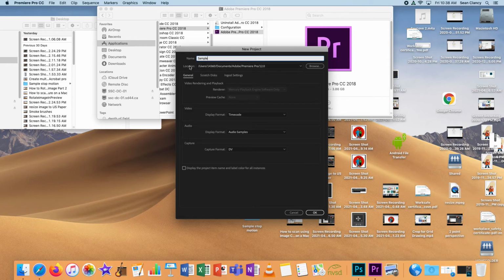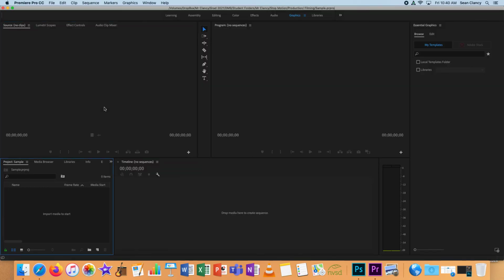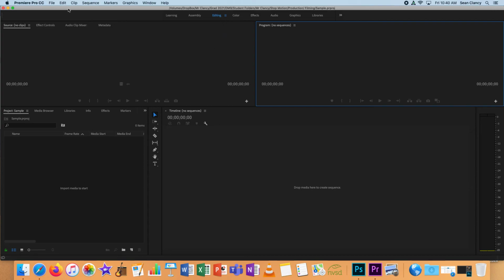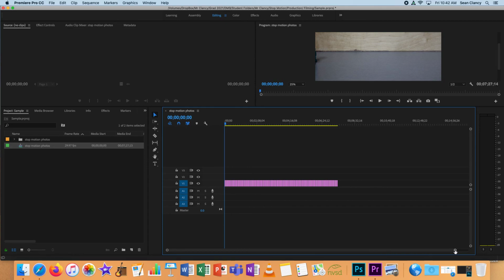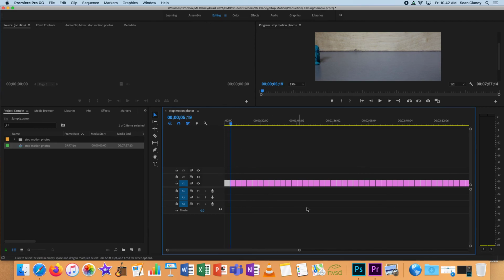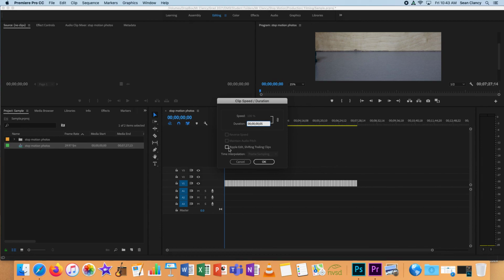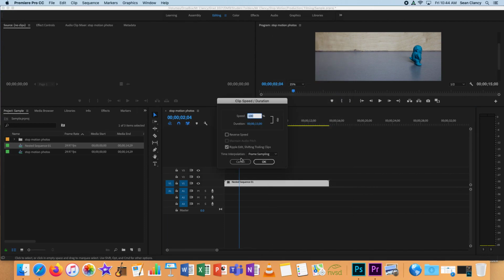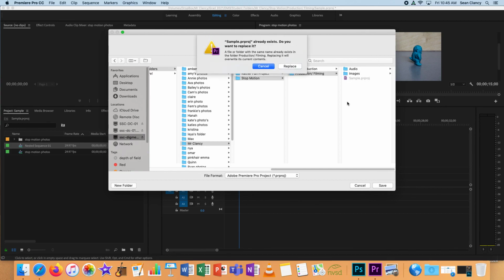Introduction to Premiere Pro